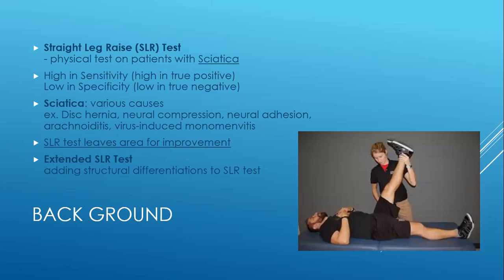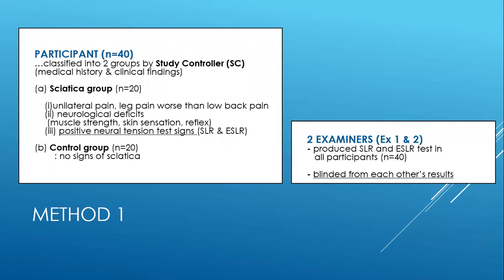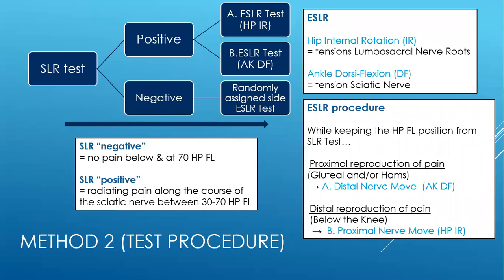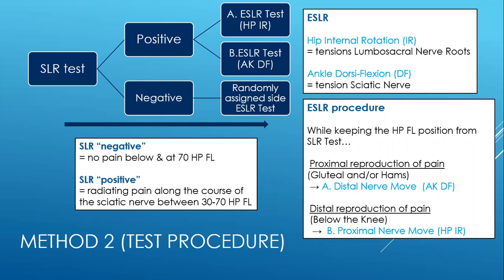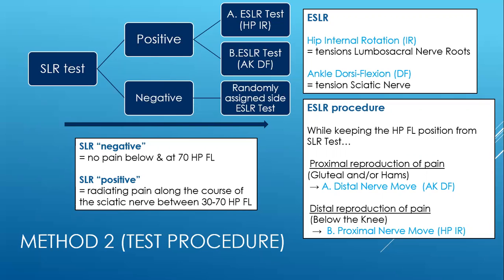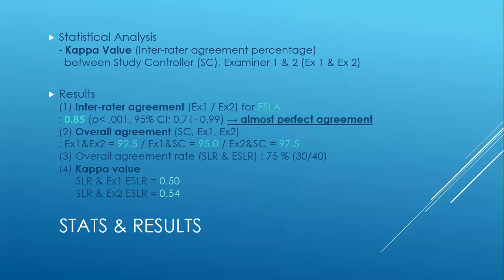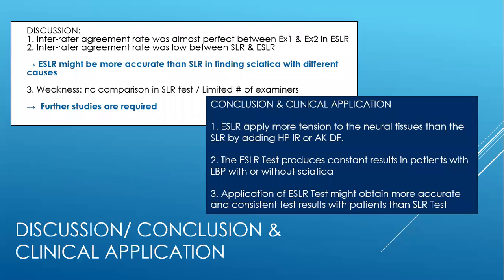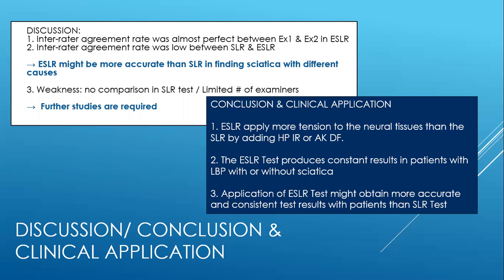Neurodynamics (Straight Leg Raise Test vs. Extended SLR Test) (Rapid fire presentation)